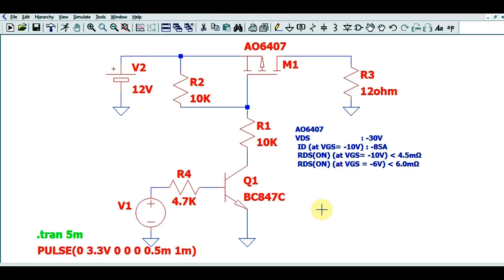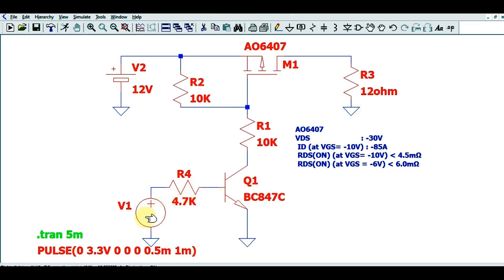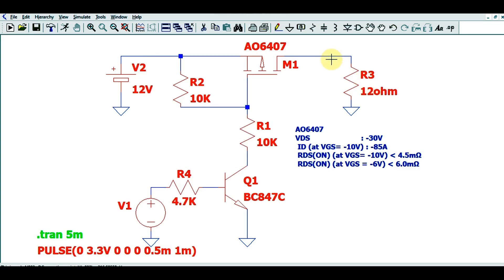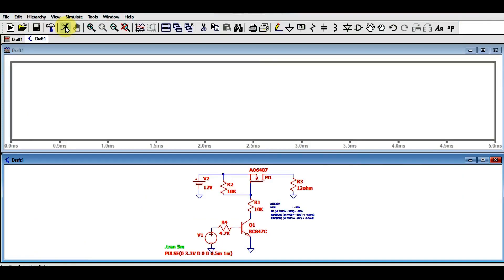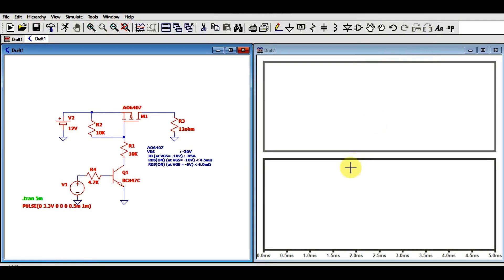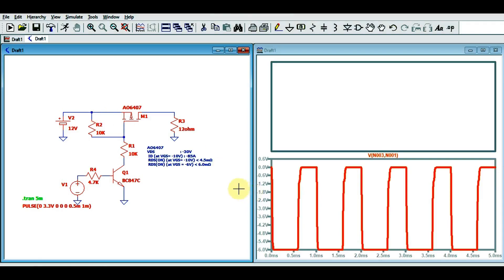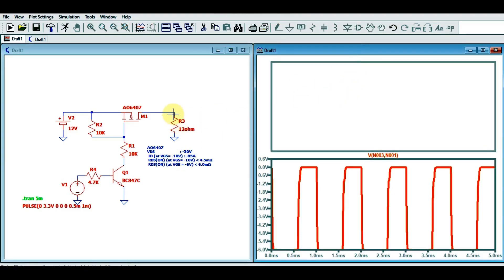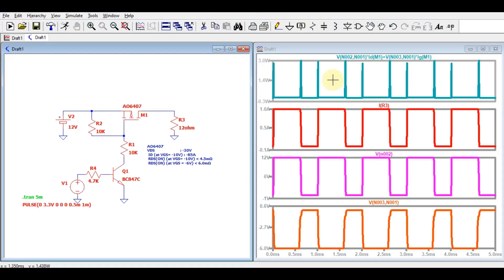LTSpice 12V Supply Switching Circuit | Simulation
This video explain about the 12V Supply Switching Circuit in ltspice